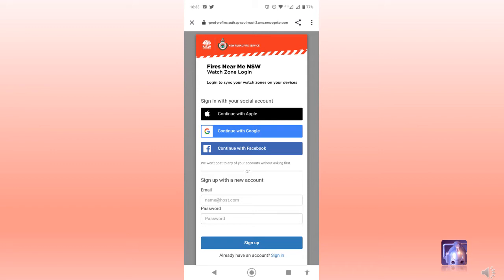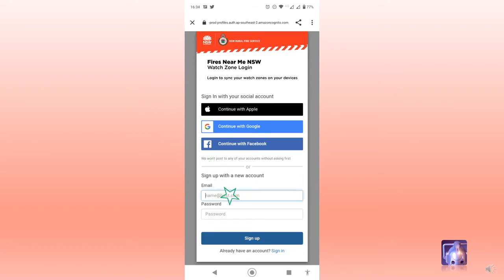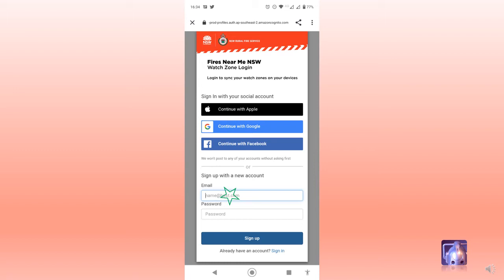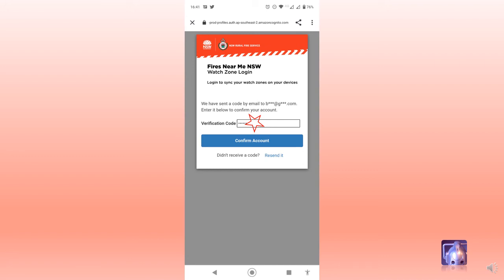get FIRES NEAR ME now! 2 of 3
get FIRES NEAR ME now!

Covid-19 restrictions forced the delay of our plans to run a FIRES NEAR ME open day. We were aiming to get this life-saving app onto as many mobile devices as possible, ahead of next bushfire season.

Instead, we have produced this short instructional video, an easy step-by-step guide to the process of download, install & set ‘watch zone’ notifications.

It will also be available from BANC’s website & socials.

Presented by Blackheath Area Neighbourhood Centre’s CYBER_SHED digital+learning+advocacy project.

Funded by a The Good Things Foundation Australia grant for Get Online Week 2021.